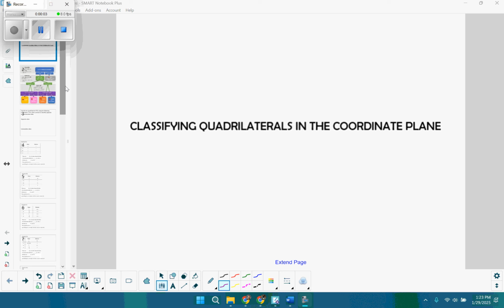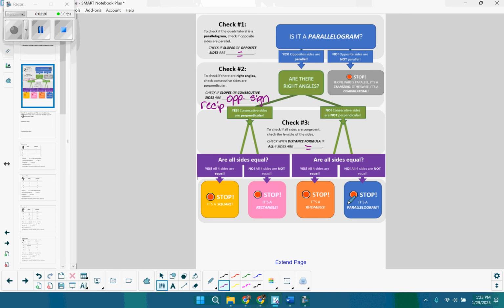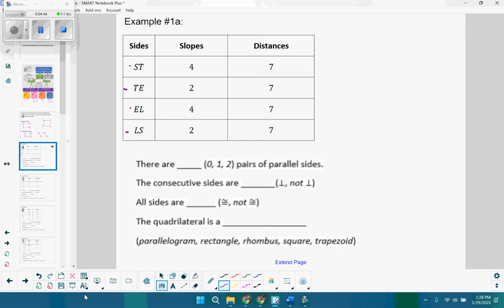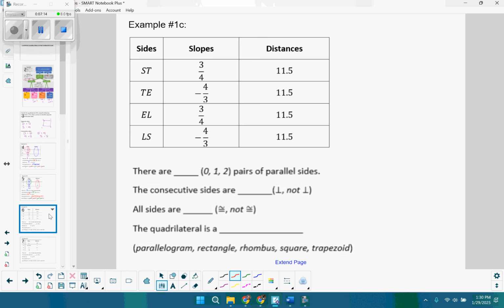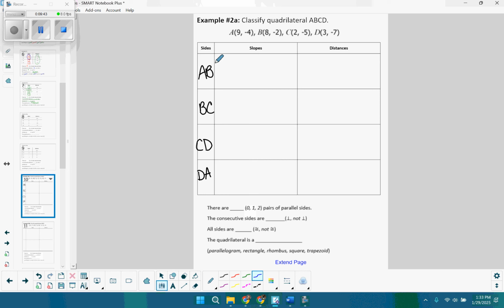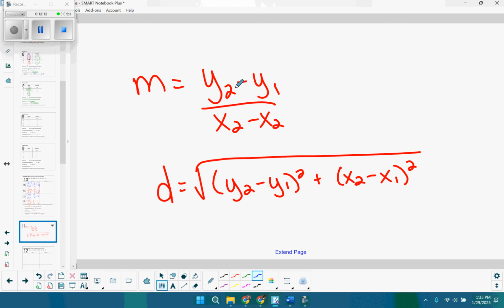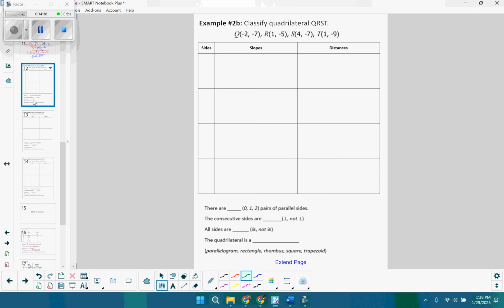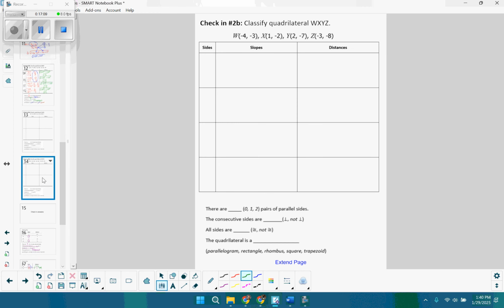Geometry 7.4-7.5 Coordinates